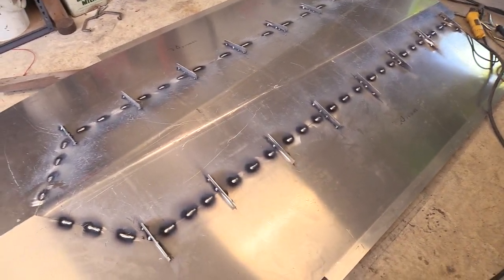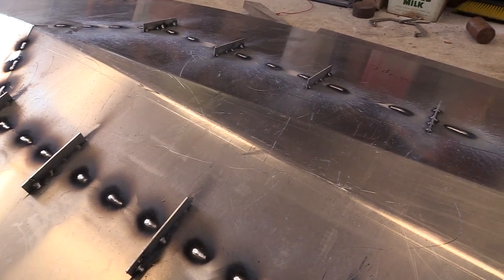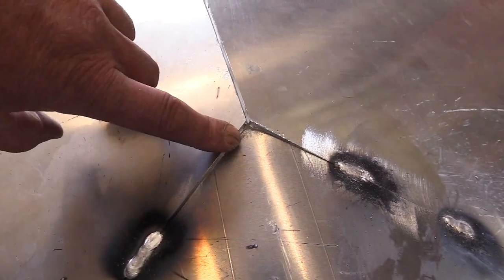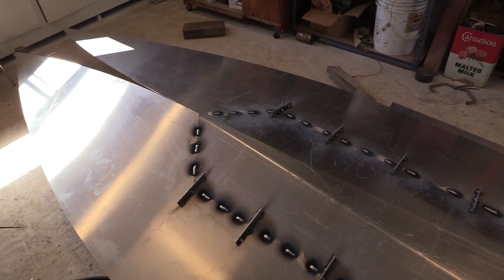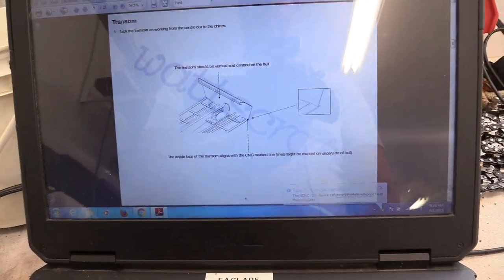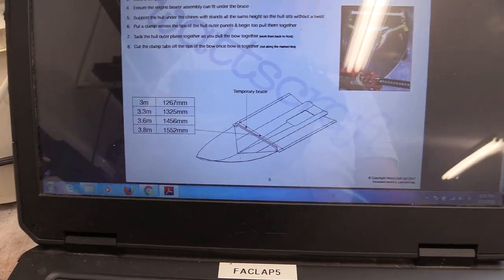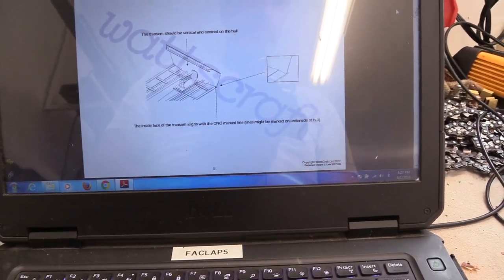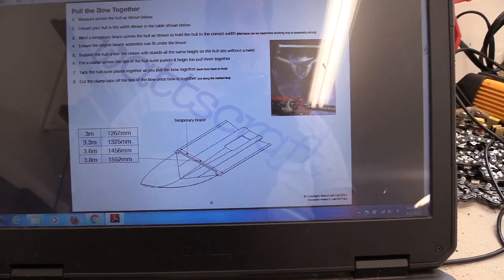Mini Jet Boat Build Video #6 Hull Assembly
This video just shows the outer hull sections being tacked onto the center keel section.